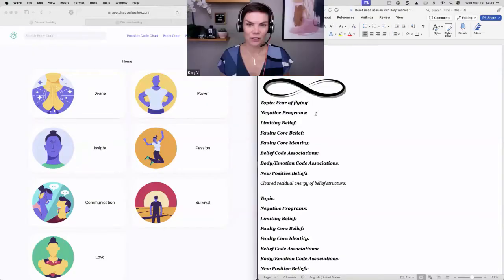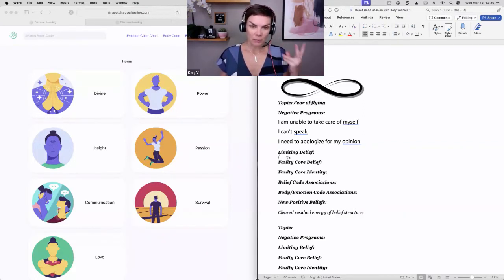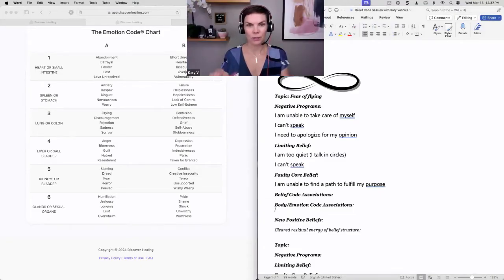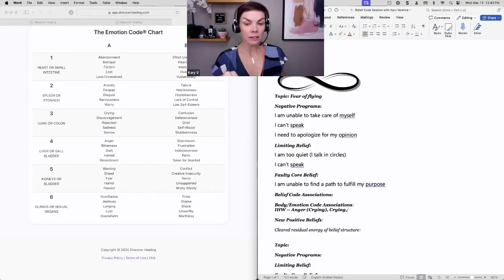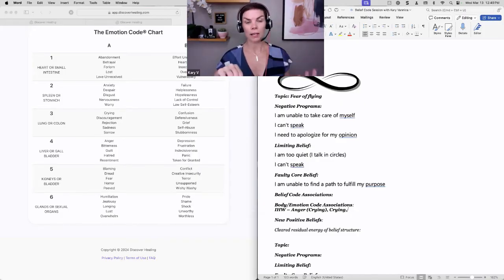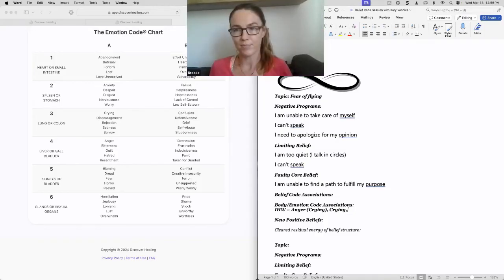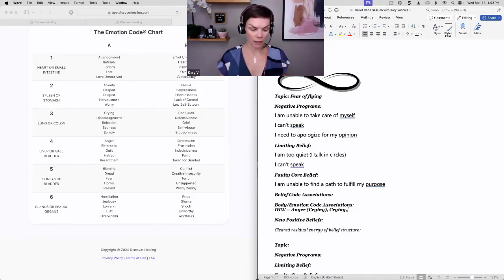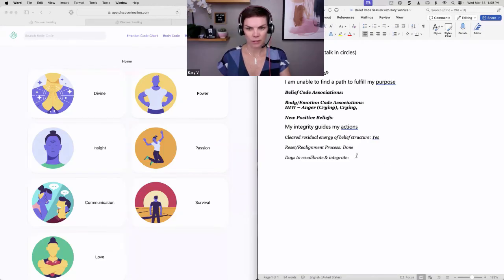Belief Code - Full Session Demonstration - Fear of Flying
In this video, you will get to see how I work as a Body Code™ and Belief Code® practitioner.

The focus of this session was a fear of flying, but I help client with all kinds of different physical, mental and emotional issues using this energy clearing modality.

One of my gifts is that I am also empathic and what some might call psychic, in that I can read the "field" of energy around a specific emotion, belief, or energy and give you more information about its origins or how it may be affecting your life.

If you're interested in knowing more about how the Belief Code® can help you, you can schedule a free 20-minute "explore your issue" session with me

And a big "Thank YOU!" to my friend, Brooke, for helping me demonstrate the power of the Belief Code®. You're the best! :)

Want to experience the Belief Code®?  Schedule a free 20-minute energy session with me

Thinking about becoming a Certified Emotion Code®, Body Code™, or Belief Code® Practitioner?

About Me:

I'm a Certified Emotion Code®, Body Code™, and Belief Code® Practitioner, and Law of Attraction coach. For nearly 15 years, I've been helping my clients uplevel their energy and reprogram their subconscious minds to achieve their goals and dreams.

What are the Body Code™ and Belief Code®?

The Emotion Code®, Body Code™, and Belief Code® are all energy balancing systems developed by Dr. Bradley Nelson intended to help uncover the root causes of discomfort, sickness, and suffering in the body and spirit.

The Emotion Code®, Body Code™, and Belief Code® are great if you want to...

 "Release the negative energy of past emotional experiences related to love, relationships, and family ties, and open your heart to more love of all kinds."

"Unleash your creativity and attain higher levels of success by freeing yourself of limiting beliefs, patterns of failure, and self-sabotage that may be hiding in your body as energetic imbalances."

"Unlock your potential for wealth and abundance by releasing the imbalances that may be causing money blocks and other limitations that could hold you back from your true potential."

If you're struggling and feeling isolated, join my online community of women who are actively working to break old, self-defeating patterns so they can create new possibilities and experience more joy, abundance, and success!